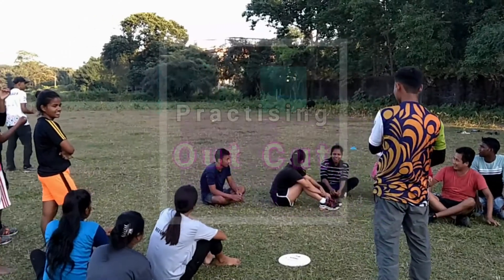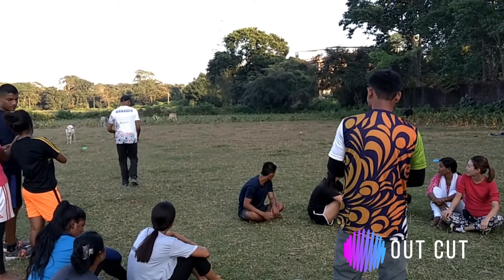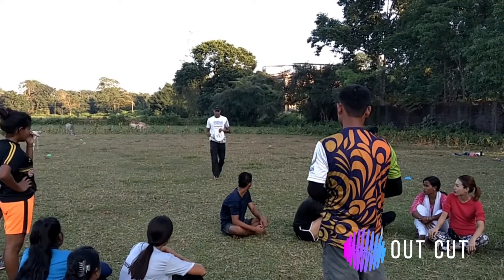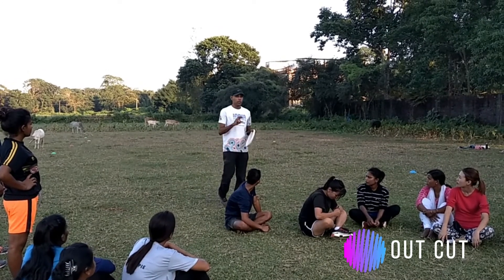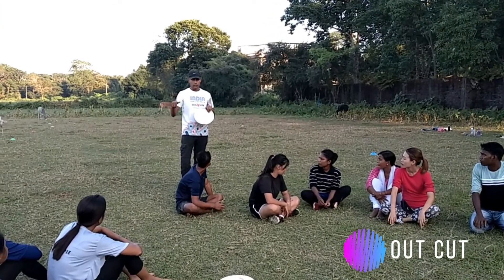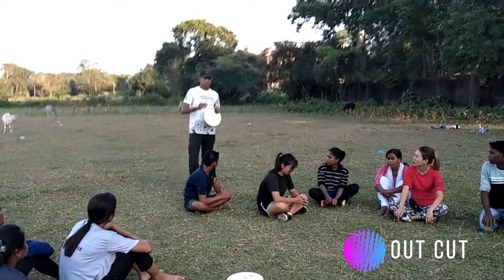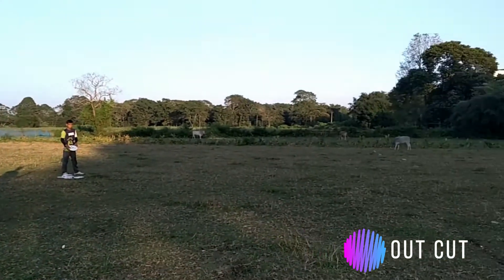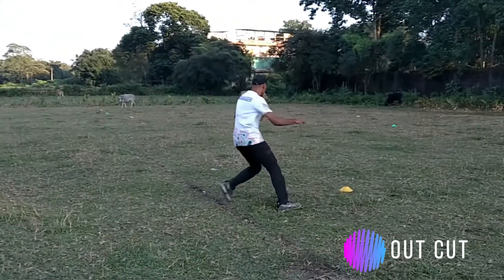6 Project Fly Out Cut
Master Trainer Manix demonstrates how to practise an Out-Cut